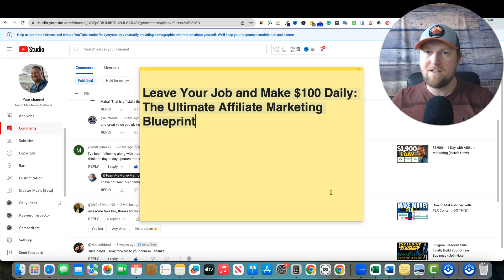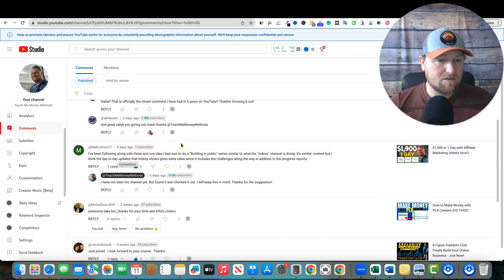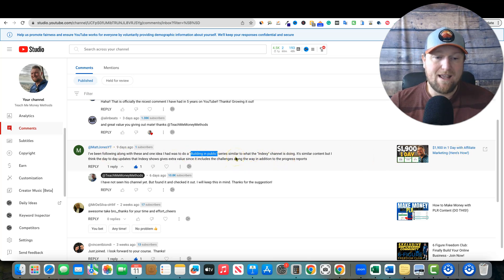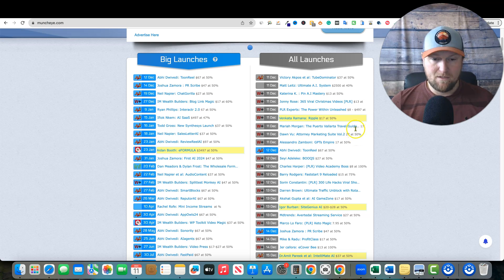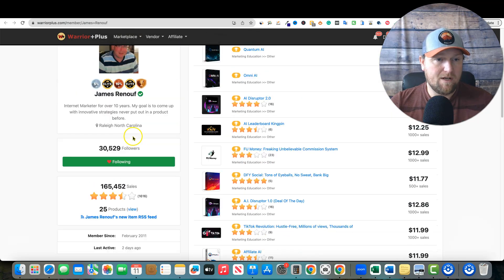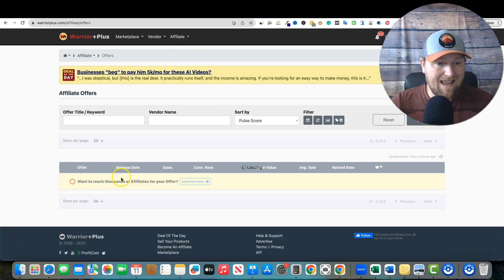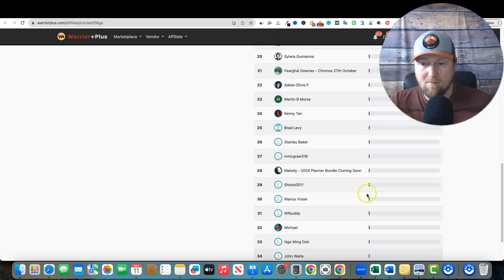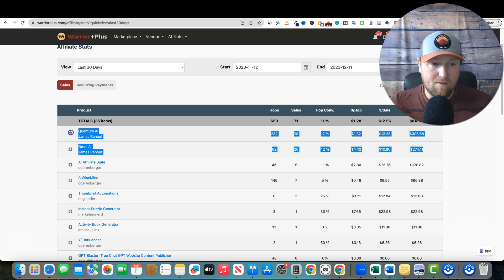Escape 9-5: $3K Monthly With My Side Hustle Strategy 🚀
Join my 6-Figure Freedom Club and finally build a real online business. Ditch the shiny object syndrome and get serious NOW. We are a fast-growing community with courses and live monthly coaching calls.
✅ 2 pricing options. Save 30% per year on the annual plan. JOIN NOW.